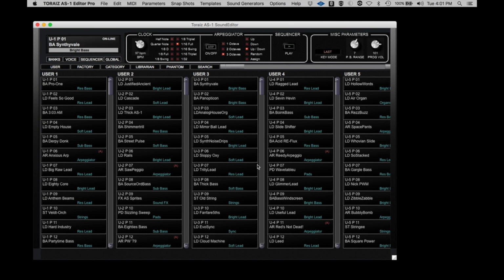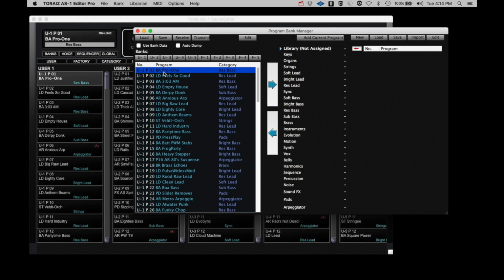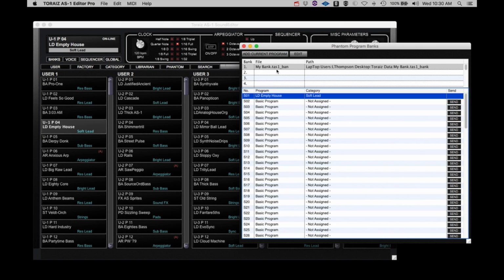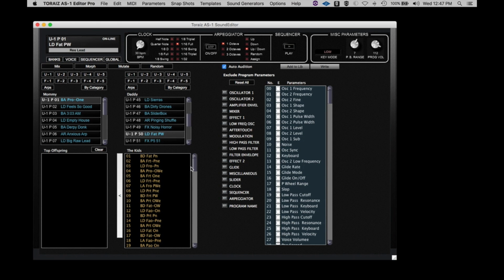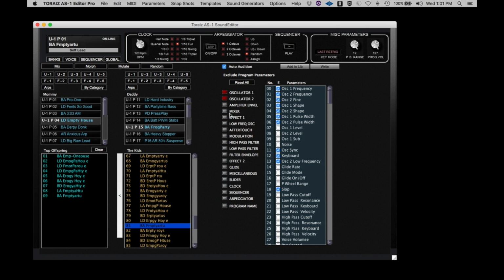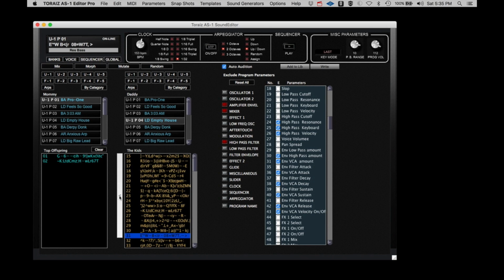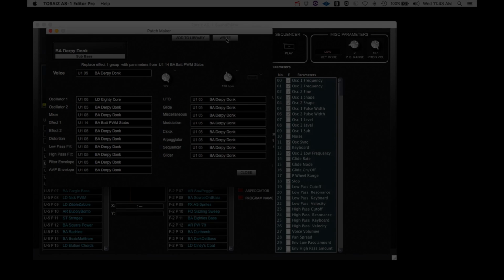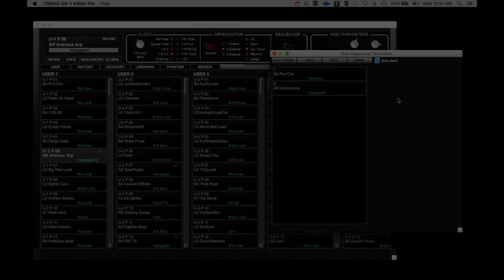Pioneer Toraiz AS-1 Sound Editor PRO Instructional Video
Instructional video for Pioneer TORAIZ AS-1 Sound Editor that helps you get up to speed with the Editor. It covers all aspects of using the Editor Pro and it is a supplement to the LE video.